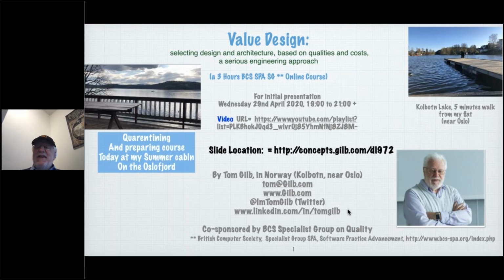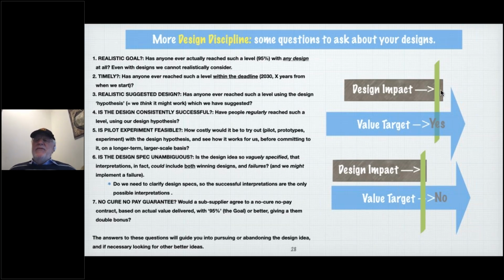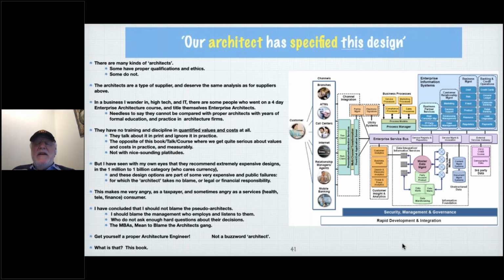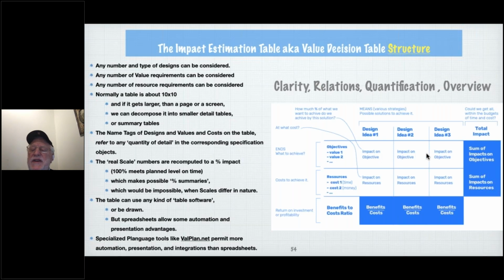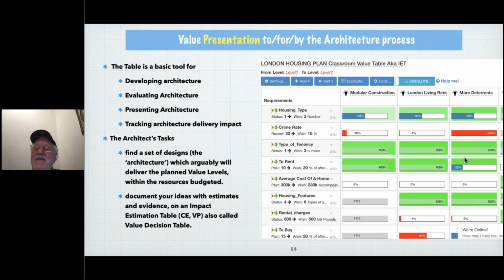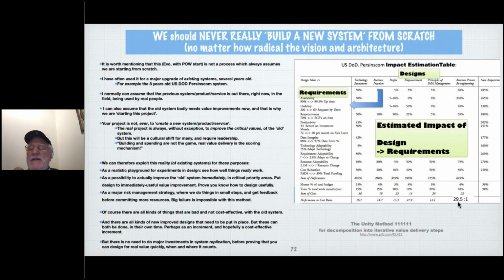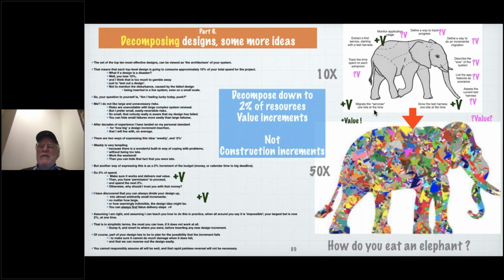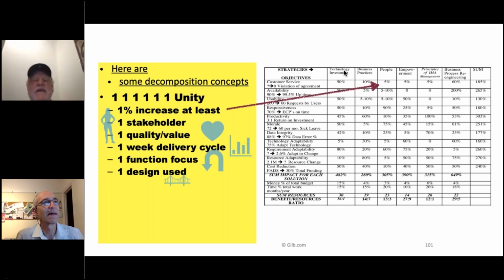Agile Tools for Value Delivery (2) Value Design: Selection based on Qualities and Costs (2020-04-29)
The world's current collection of design and architecture methods contains two dangerous categories of methods:

1. Those that do not address value, qualities and costs at all
2. Those that pay lip service to values, but in fact do nothing practical about them.

The high IT project failure rate (Google it!) for decades proves that we do not have good enough methods. They are too primitive, they do not scale up to the large government and corporate projects we really have today.
So this course will show you methods which are one level up: we call it ‘architecture engineering’, to emphasise that it is not about code, it is a true engineering method, and true architecture method, suitable for the scale and complexity of projects we actually have today. All disciplines, when they reach maturity and complexity, move from craft (where most of IT is stuck at the moment) to science and engineering. We need to move, or we will continue to fail. Those who do move, will experience much greater success, as our industrial clients have documented for decades.